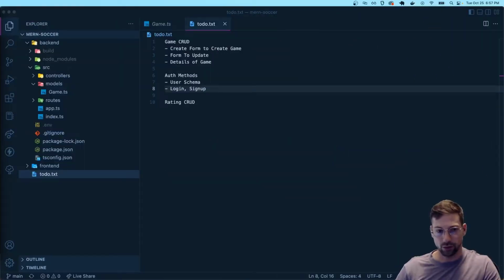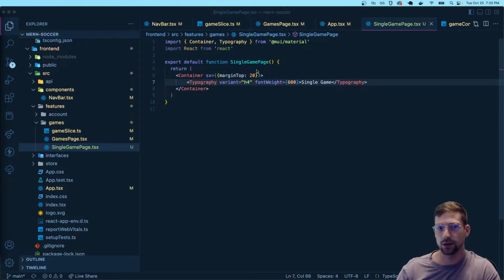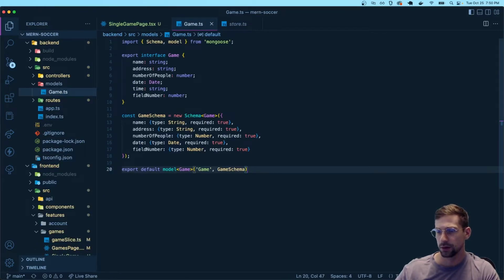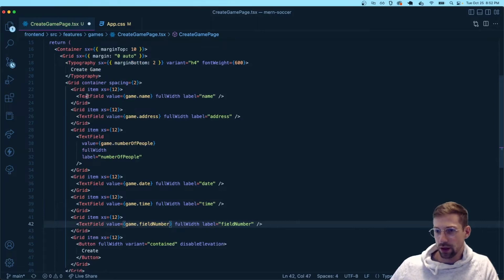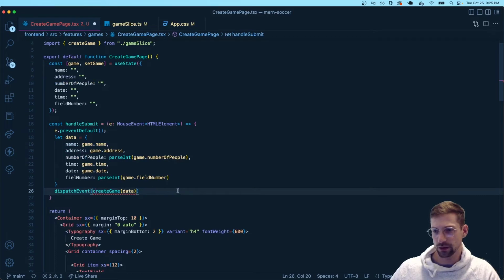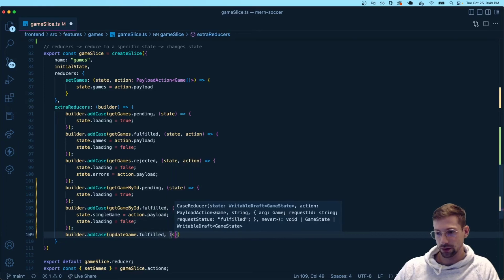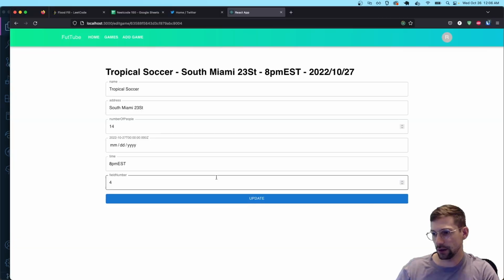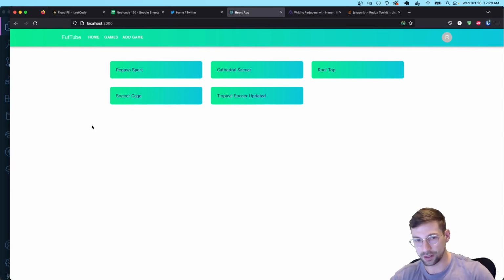Node & React Redux Tool Kit with Typescript - Part 2